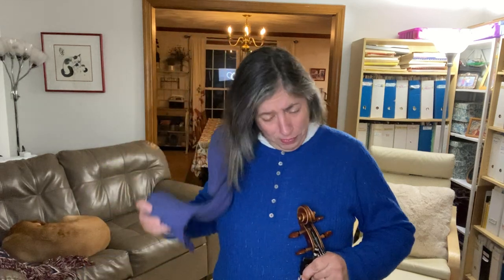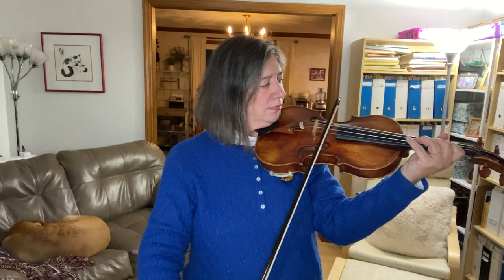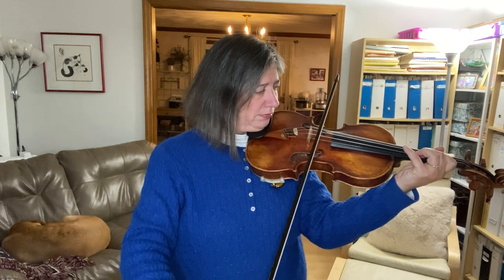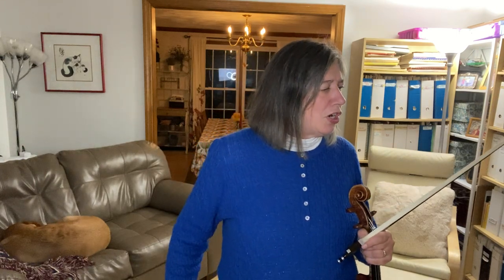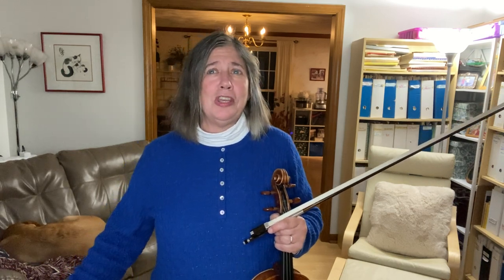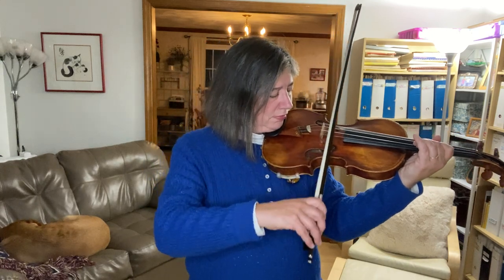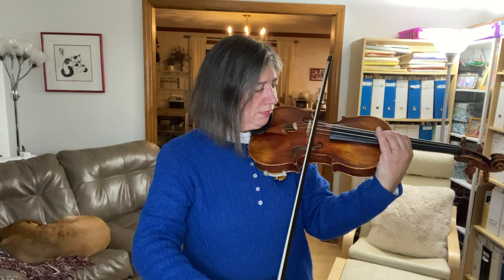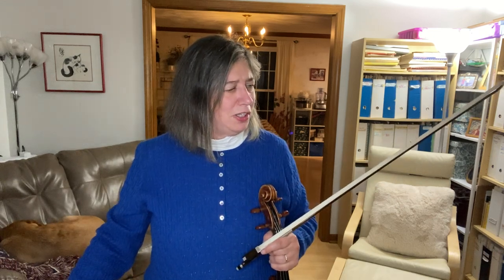Violin Rehab Episode 2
Shifting with Sevcik op. 8, exercises 1-4!
0:00 Are you ready? Warm up and do some gentle stretching before you start!
3:13 Special Guest Appearance by local critic!
4:50 Exercise #1, demonstration of A string shifts
12:00 Practice it with Alison!
16:12 Exercise #2, substitution  shifts
 17:38 Exercise #3, more substitution shifts
18:05 Exercise #4, when the shifting finger is NOT the landing finger: ghost notes!

Kozy Collar microwavable heating pad